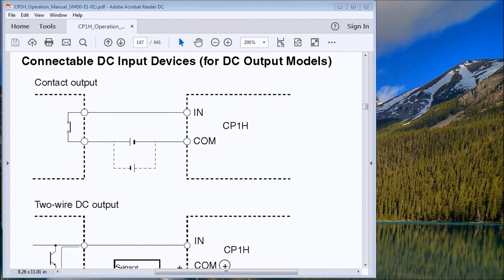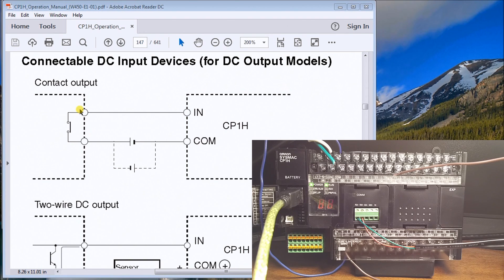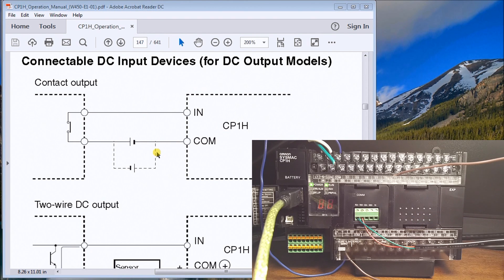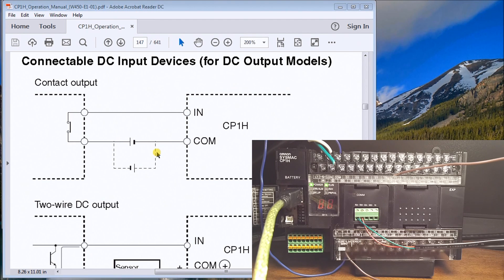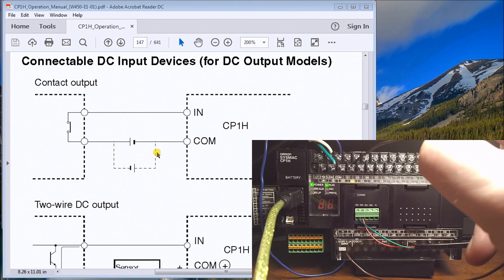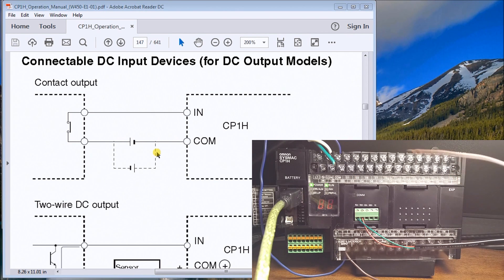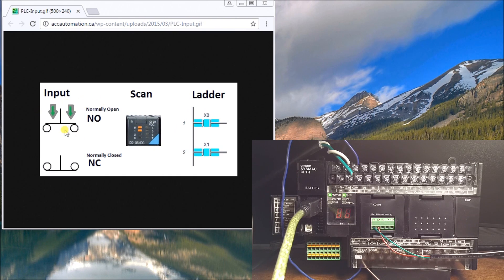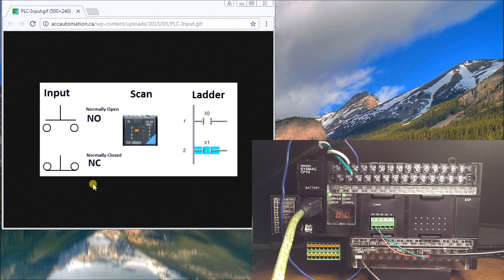Wire PLC Inputs Right: Avoid These Costly Mistakes!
We will show the wiring of a contact (Discrete) input into a PLC. The PLC is a Omron CP1H. We will use the built-in 24VDC power supply and connect it directly to the PLC's inputs. The discrete input is looking for a voltage between the input and the common point of the input. Here is a link for additional information on the Omron CP1H PLC.

Wiring a three-wire DC sensor is a matter of determining what kind of output you have. The two types are NPN and PNP.